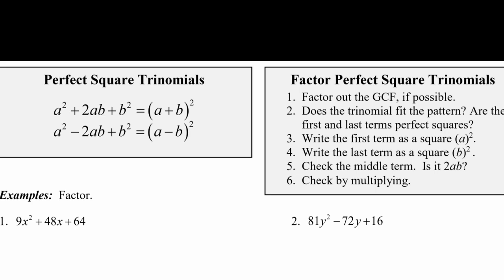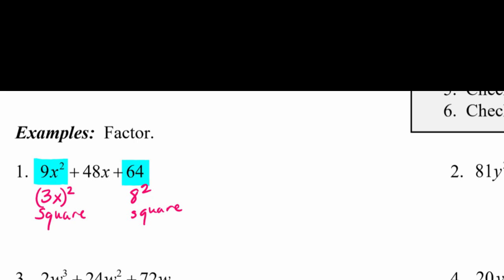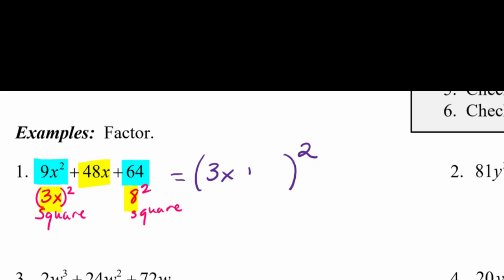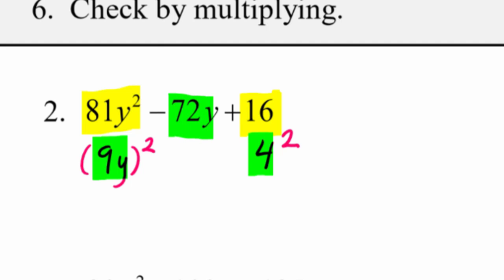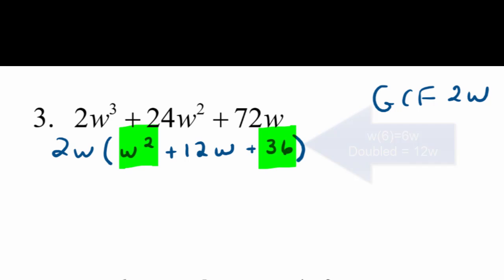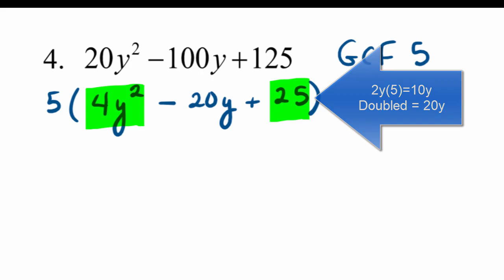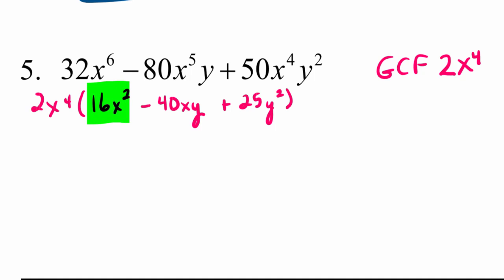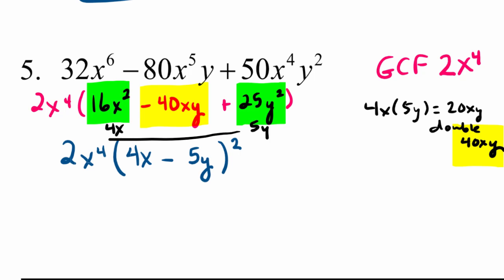Factoring Polynomials Perfect Square Trinomials